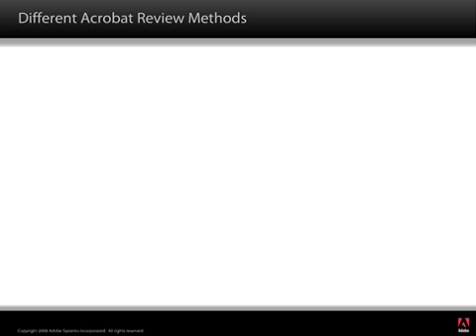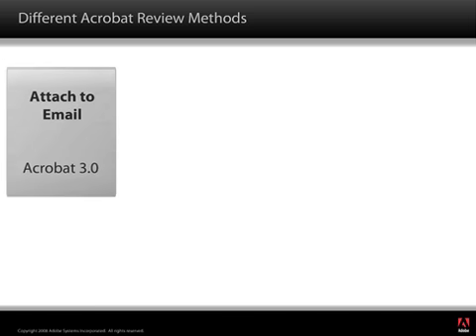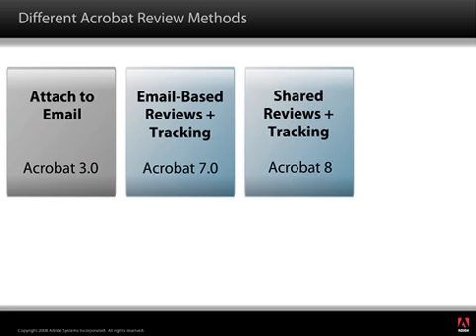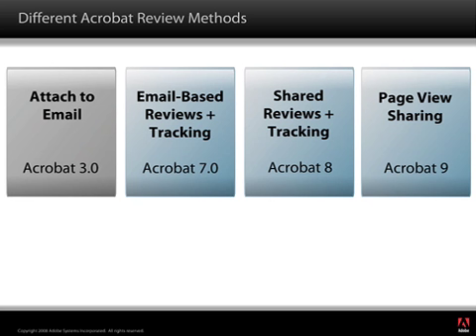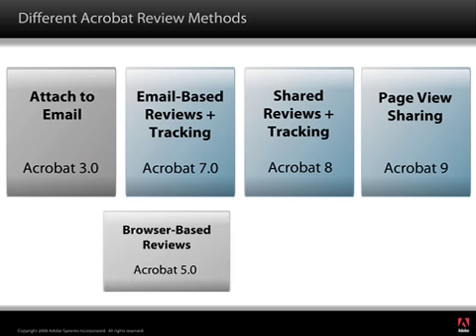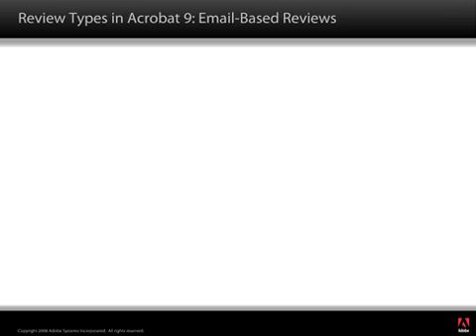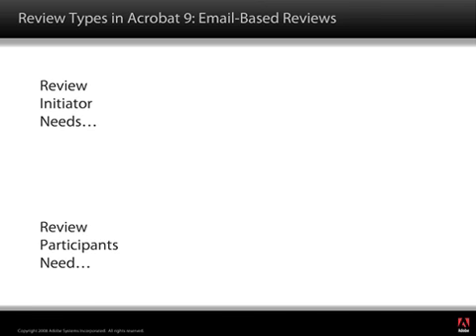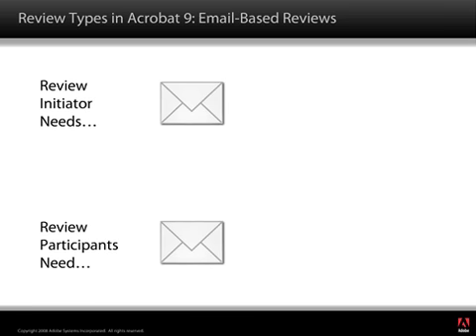AUC eSeminar: Review and Commenting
Initiate, participate and track reviews of PDF files online or offline.